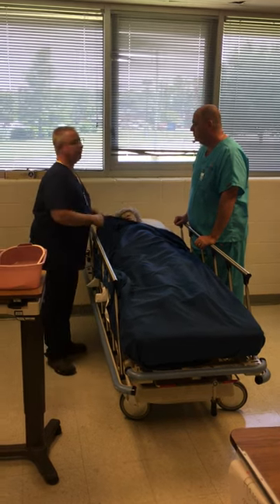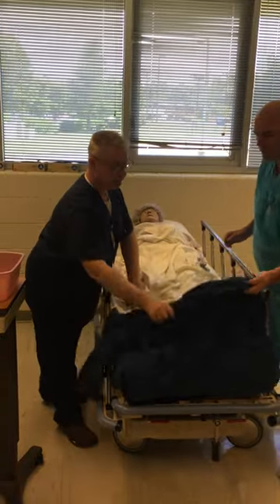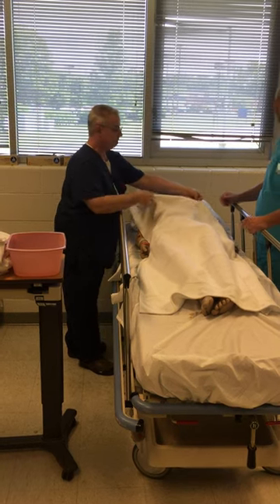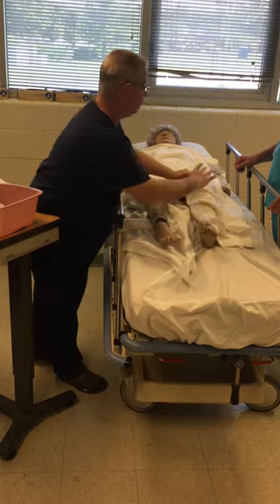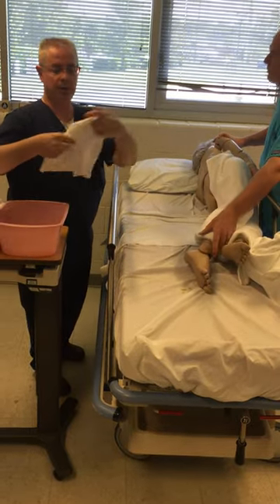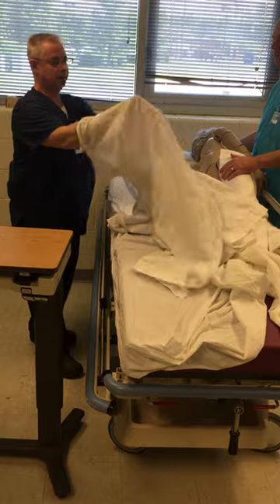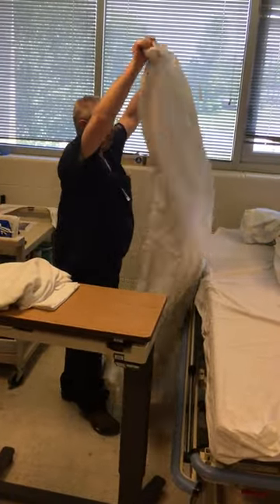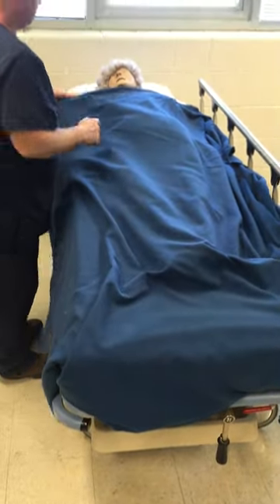Bedpan, Bedbath, & Occupied Bed